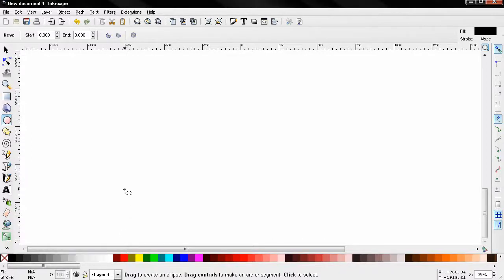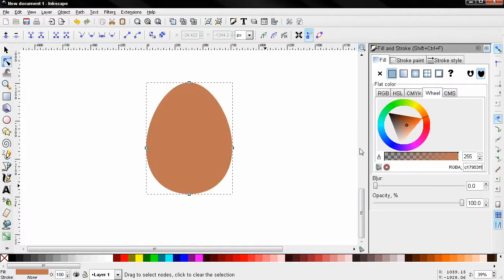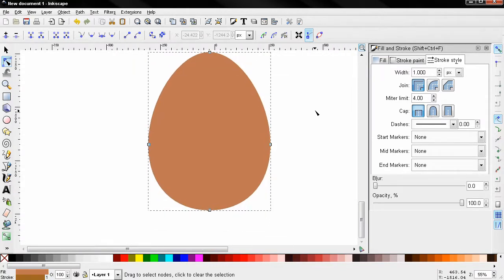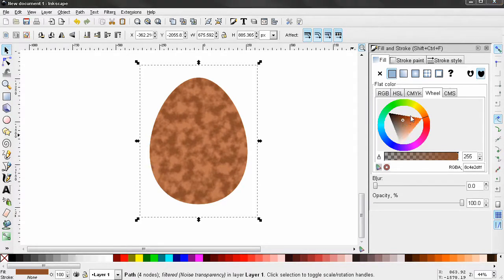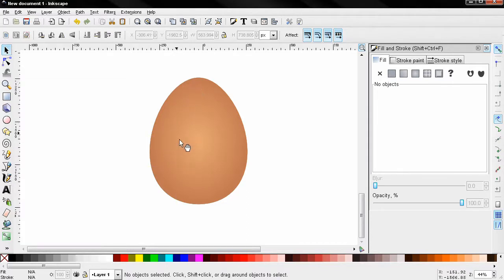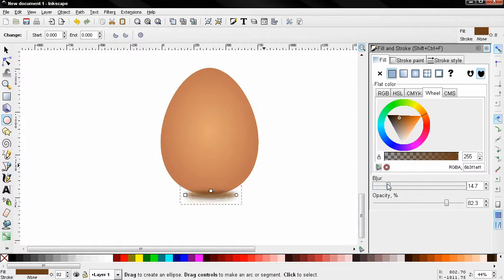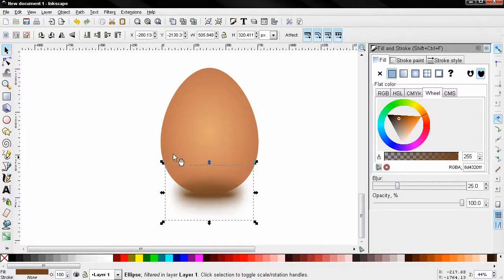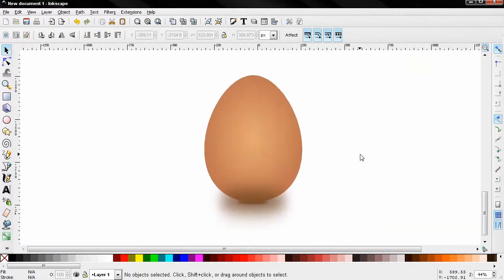Draw an egg - Inkscape tutorial